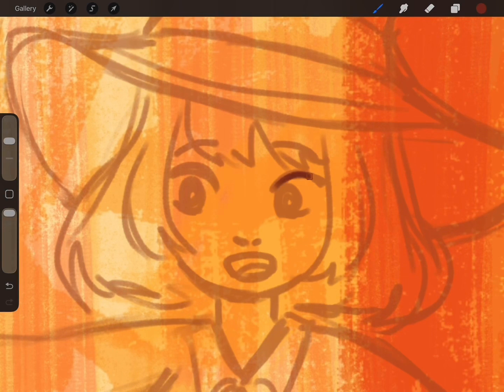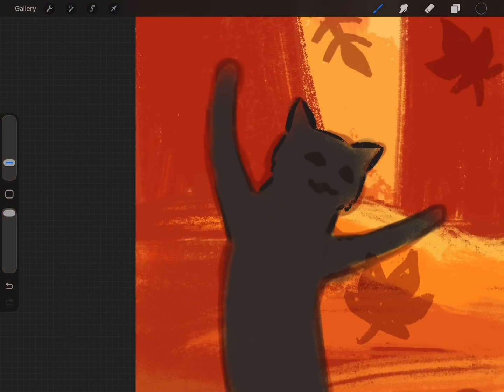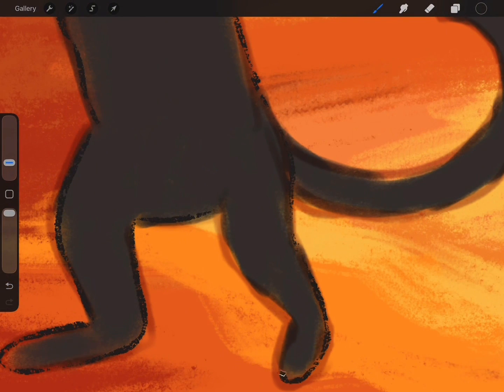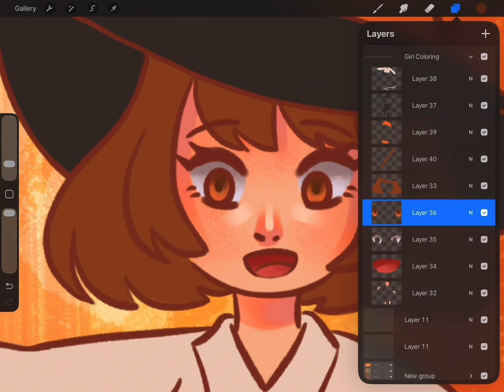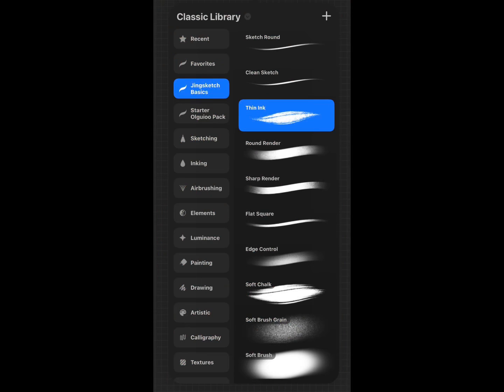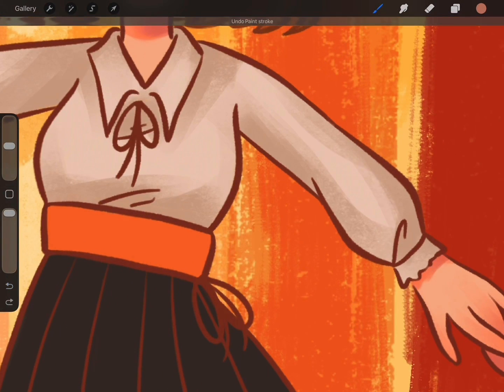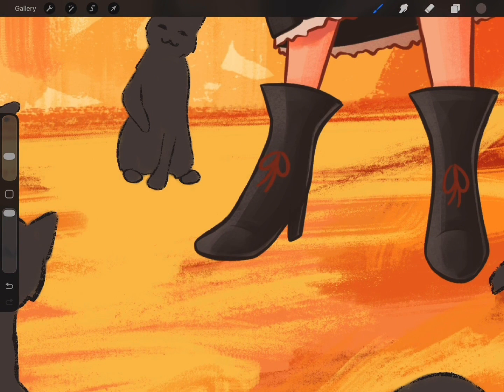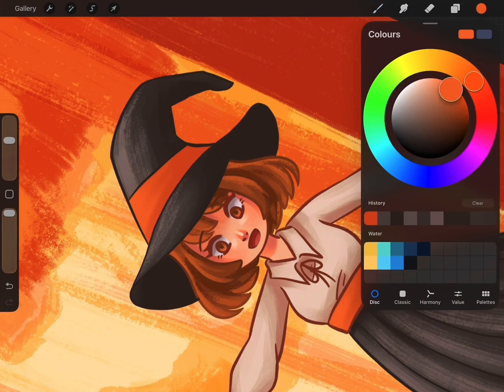Autumn Cats - Procreate Illustration 🍂🍁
♬ MUSIC ♬
Artist: tubebackr
Track: Chill With Me